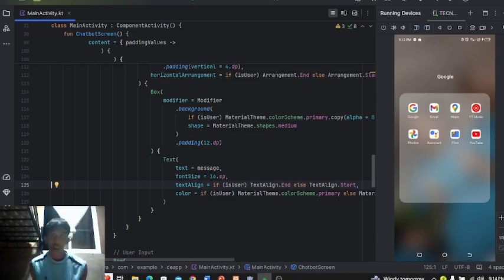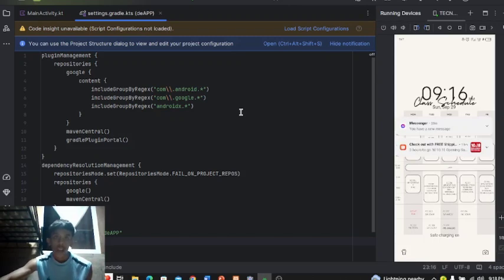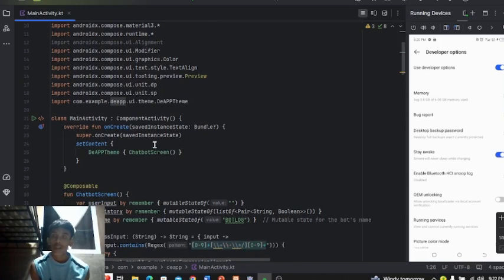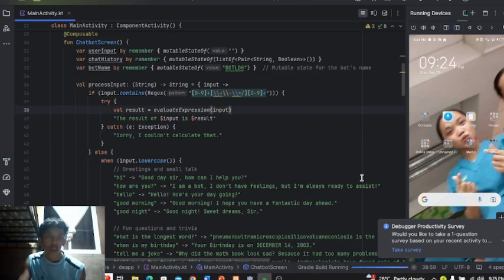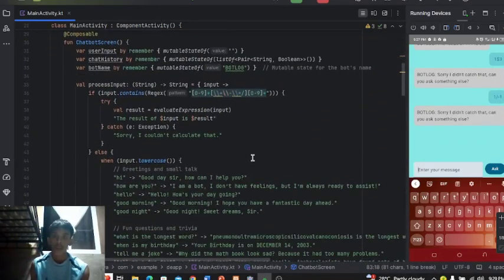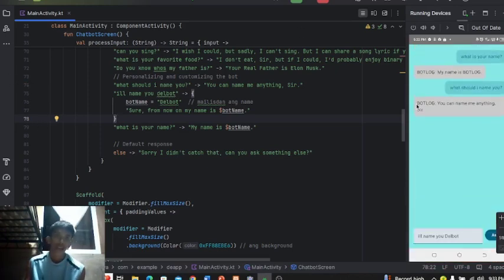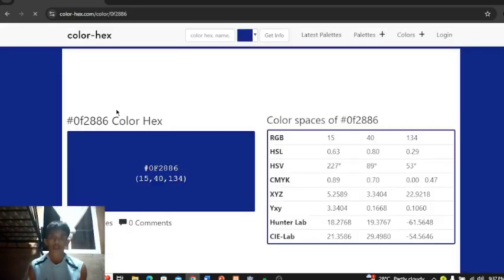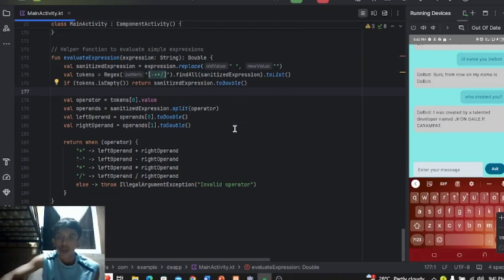Simple Chatbot creation using ANDROID STUDIO